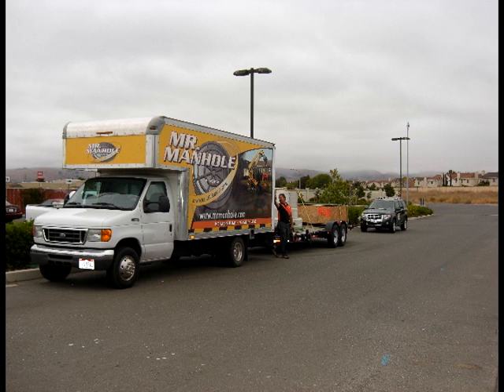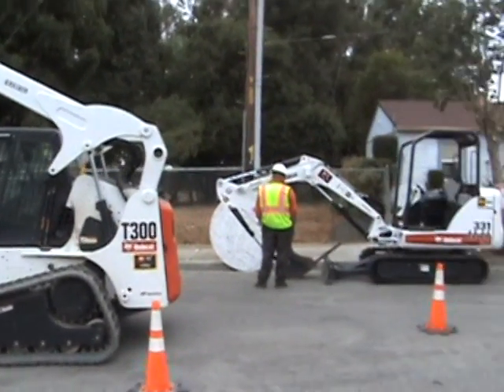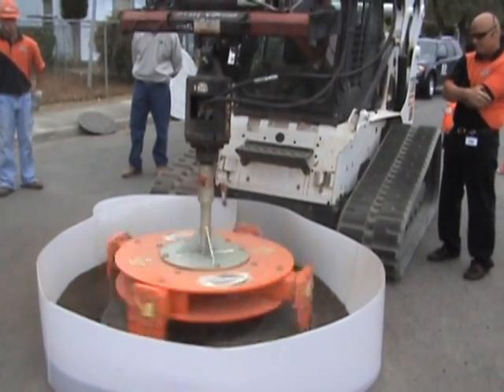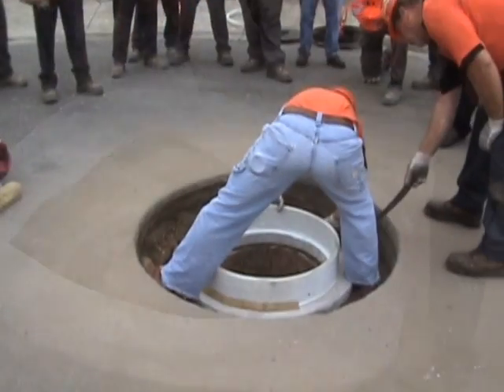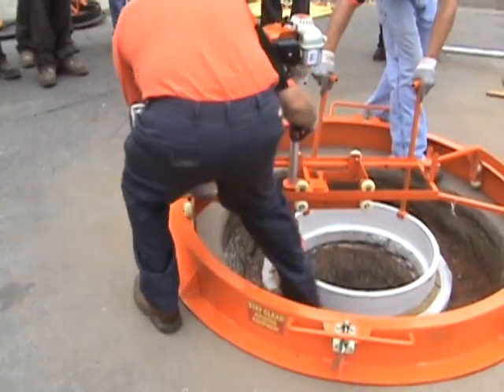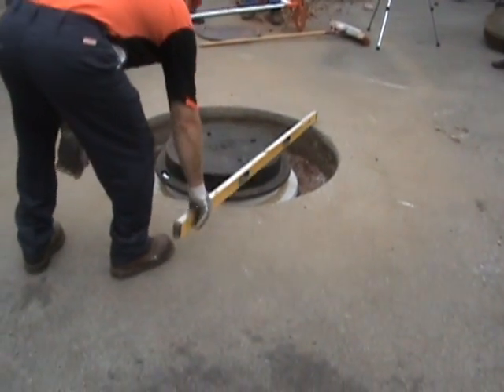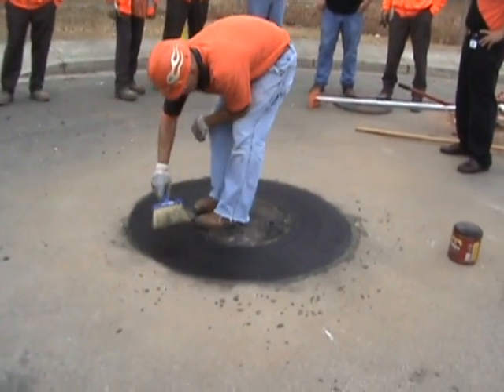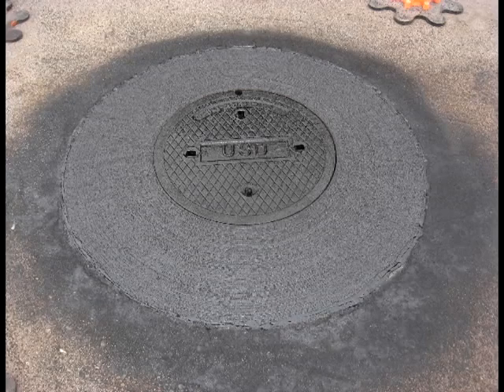Bay Area, California on-site Demonstration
An on-site demonstration in Bay Area, California. Award winning Union Sanitary District later purchased the system and loves the results and savings.

*** T E S T I M O N I A L ***
"Our organization never stops looking for the safest, most accurate, and efficient means of doing business.. We consider innovation and technology to be an integral part of our overall work smarter business strategy. As part of this we have been witness
to many manufacturers whom make outlandish claims about how well their products perform, And yet, every now and again we encounter one that not only lives up to its billing, but actually exceeds our expectations.
After watching the online video and talking to your sales rep, I remained skeptical and indicated at the time that if it worked half as well as advertised, then our organization would likely be very interested. What we saw of course was a demonstration that rendered all 25 or so nearly speechless. With my own two eyes, I witnessed a 27 manhole being cut out, removed in one piece (grade rings and all), reset, and finished to grade with the tolerance of a paper business card in less than an hour. First you accomplished it with your 2 employees, but then repeated it with two of our guys. and the results, basically identical! Wow!!!
The cutter /extractor and the entire Mr. Manhole system truly is one of those unique products that delivers value at every conceivable level. So if the idea of increasing profits, lowering risks, and improving quality appeal to you, then I guess that the next step is up to you.

Unique in this day and age is the customer service level you guys provided then and continue to deliver. After sharing a step that we thought could be eliminated, your team at Mr. Manhole dug in and re-engineered one of the components for a style of casting that we and many others use so that we could have a precision fit in fewer steps. This saves us time and money, and is just one of the ways that your company is distinguished from others.
In this current financial climate, we must all find creative ways of approaching work. No arsenal is complete without this system. Adjusting iron in the San Francisco Bay Area will never be the same. Trip, Mike, and Galen, you guys are the best! Keep up the good work!"

Tom Herlihy (Union Sanitary District) Union City, CA

125 S. Canal St.